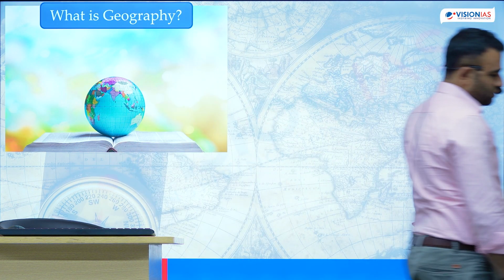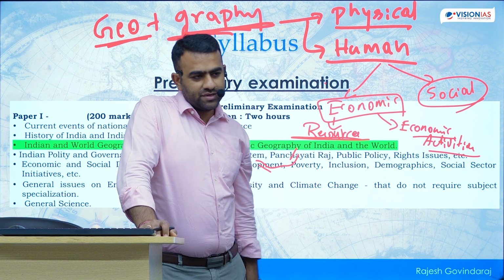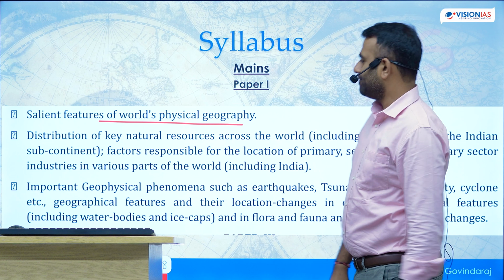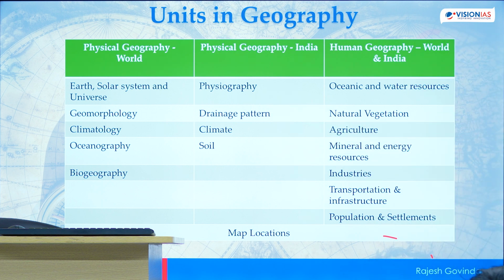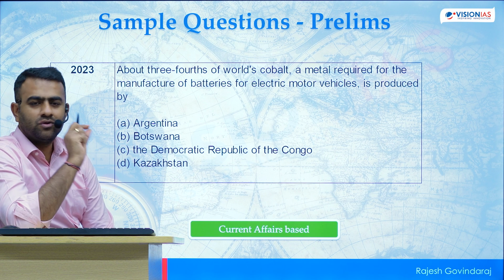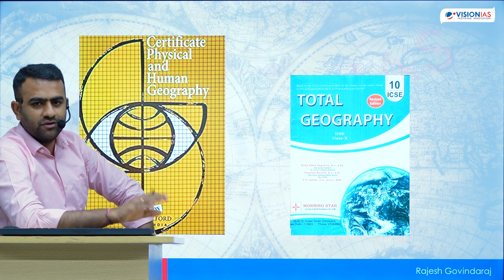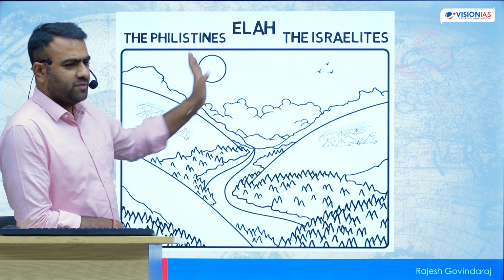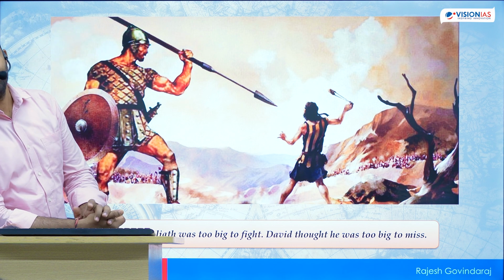General Studies: Smart Preparation Strategy & Approach I Geography I UPSC 2025 & 2026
Develop effective strategies for mastering the General Studies modules and strategize to ensure success in the exam.

Benefit from expert guidance to overcome obstacles and challenges in your preparation and improve your chances of success in the examination.
*Foundation Course 2025*

Face the challenges before the UPSC examination with Vision IAS GS Foundation Course 2025 (Online/Offline)

Classroom programs are also available at Vision IAS centres in Lucknow, Jaipur, Hyderabad, Pune, Chandigarh, Ahmedabad, Bhopal, Bengaluru, Jodhpur
*GS Mains Advance Course 2024*

Enrol now and ace your UPSC CSE Mains exam with comprehensive study material, focused coverage of challenging topics, mini tests, and Mains 365 current affairs classes.

*Ethics Case Studies Classes 2024*

Join our Ethics Case Studies Classes for targeted preparation, including daily assignments, live discussions, and personalized doubt resolution.

*Sandhan Personalised Test Series*

Access 15000+ Vision IAS and UPSC PYQs to create your own Test for targeted revision and practice.

*All India Prelims and Mains Test Series*

Qualifying the UPSC Civil Services Prelims and Mains requires consistent practice of UPSC standard mock tests.

Join the Vision IAS Prelims and Mains All India Test Series.

*Essay Enrichment Program 2024*

Score high in the essay paper with the Essay Enrichment Program 2024
*Monthly Current Affairs Revision Program 2025*

*Quick Revision Classes I Prelims 2024*

Boost your PRELIMS 2024 revision with Vision IAS' exclusive program 'Quick Revision Classes'

Lose no time and edge closer to your goal!

*Smart Quality Content*

For smooth understanding, learning, retention and reproduction for UPSC CSE, download Smart Content

*Lakshya Integrated Mentoring Programme 2025*

*All India General Studies Prelims Test Series 2025*
for free resources to help you prepare